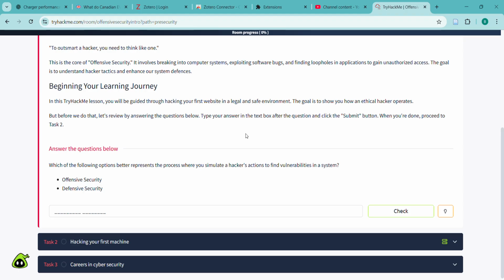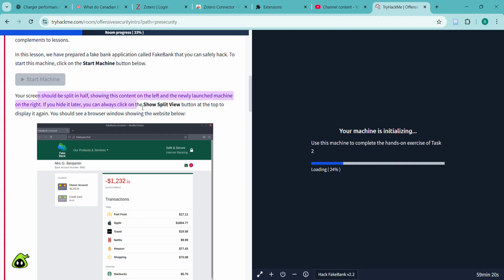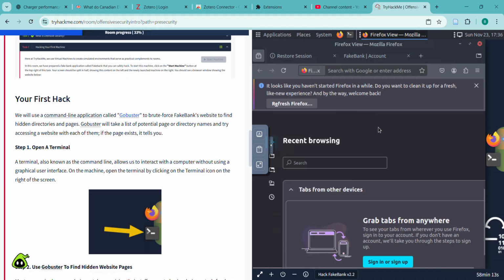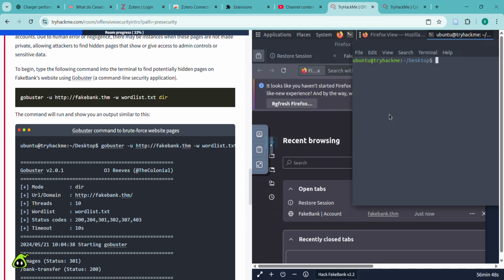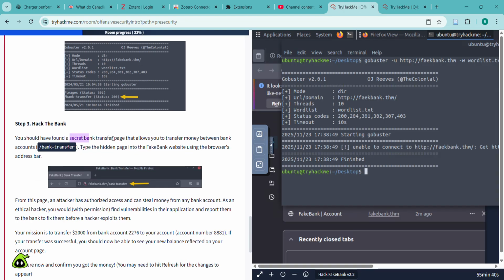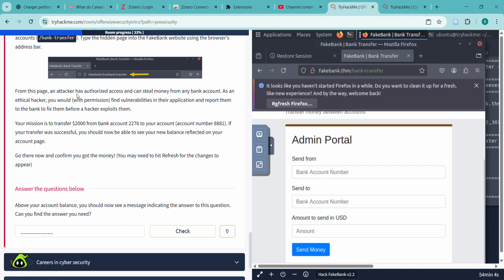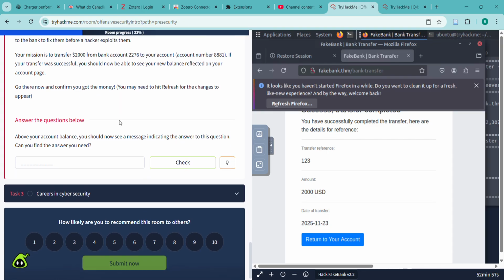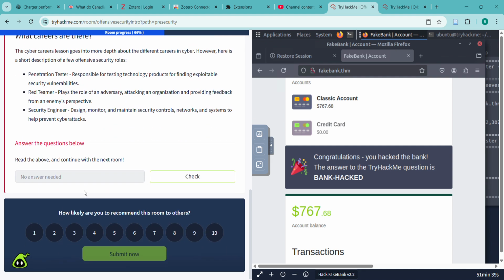OFFENSIVE SECURITY Explained | TryHackMe Beginner Guide (Ethical Hacking Roadmap!)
Unlock the world of Offensive Security with this complete beginner-friendly guide based on the TryHackMe: Introduction to Offensive Security room.

In this video, we break down:

🔹 What Offensive Security actually means
🔹 How ethical hackers think
🔹 Red Team vs Blue Team
🔹 Cyber attack lifecycle
🔹 Real-world examples
🔹 Why every cybersecurity learner MUST understand this module

Whether you're preparing for your cybersecurity career, starting your ethical hacking journey, or working through the TryHackMe learning path, this video gives you exactly what you need.